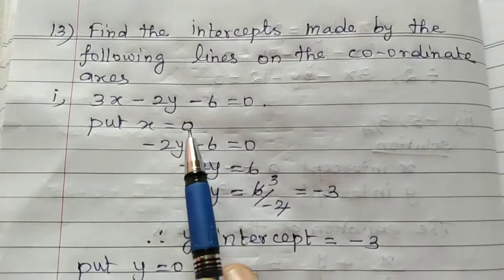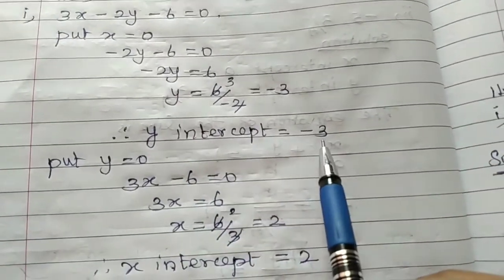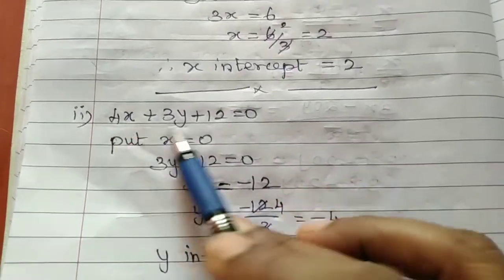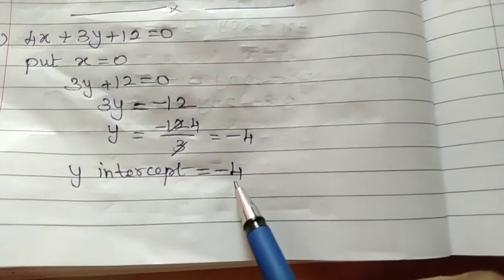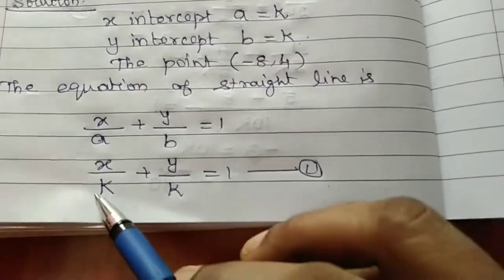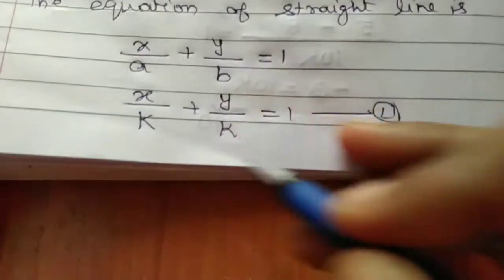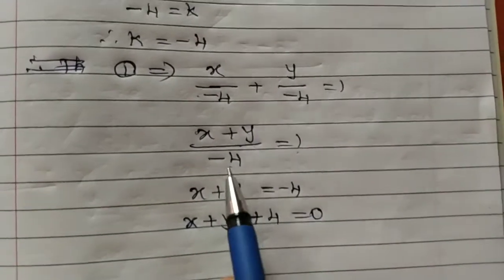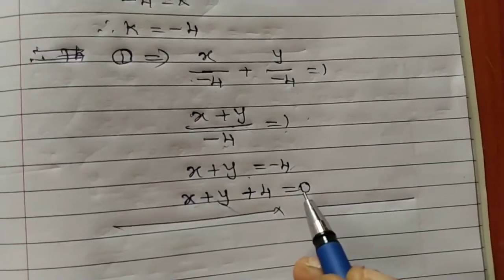Class 10 exercise 5.3#12(i,ii),13(i,ii) and14(i,ii) sums...